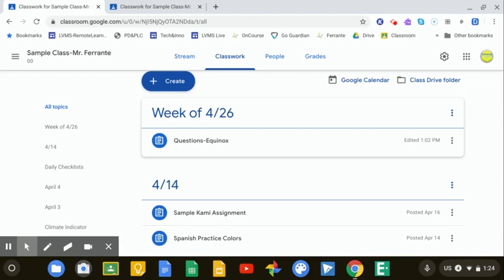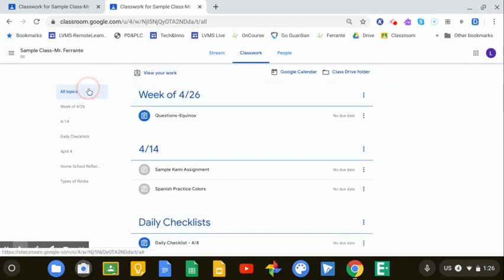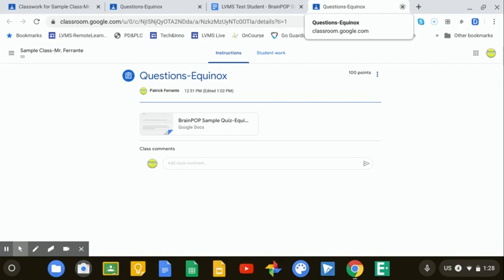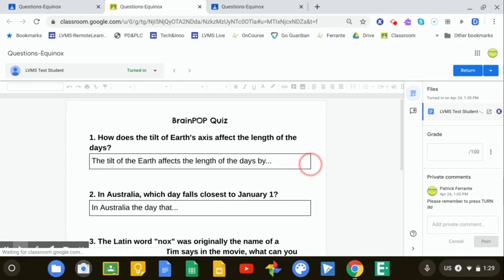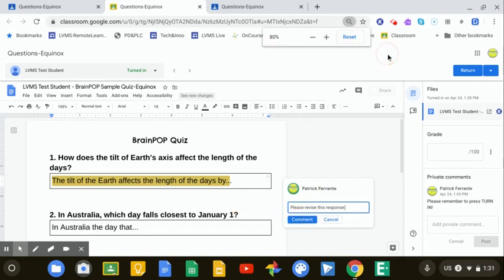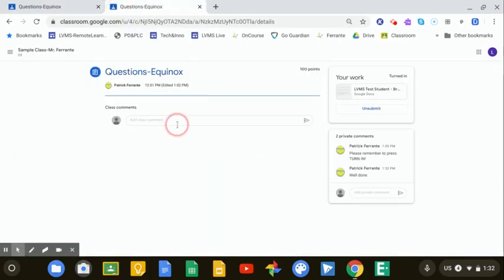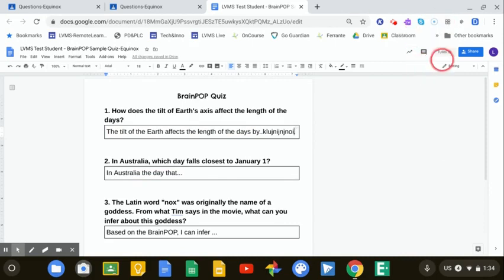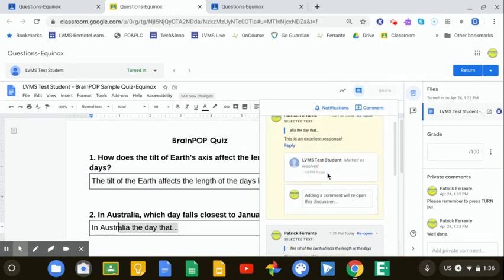Google Classroom Posting & Reviewing Comments